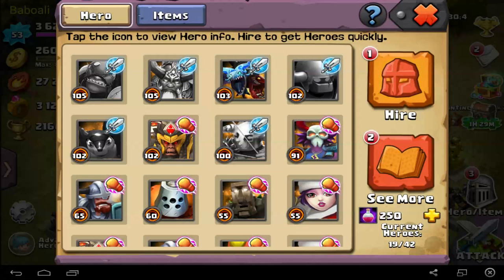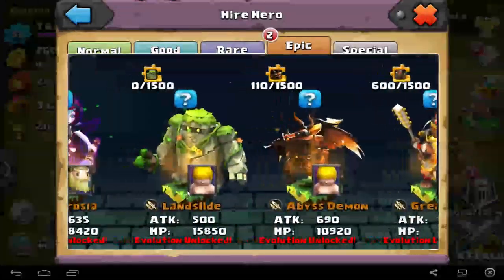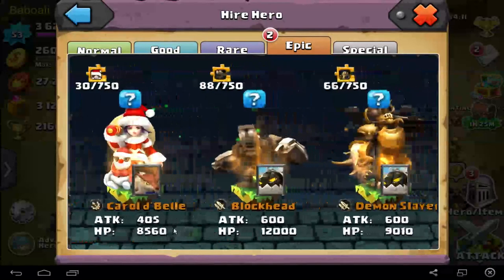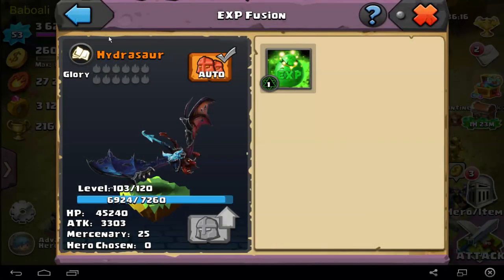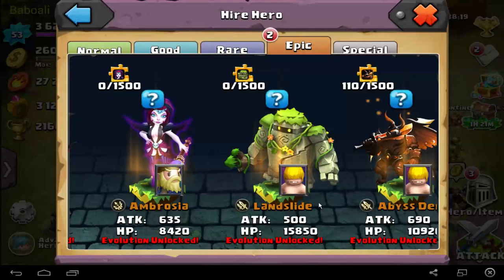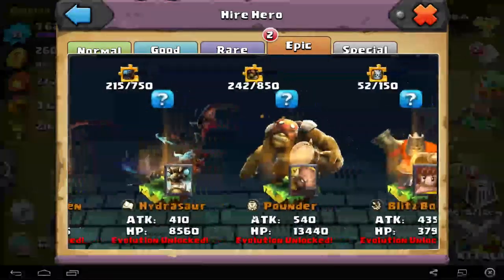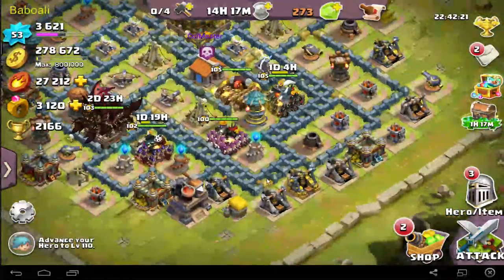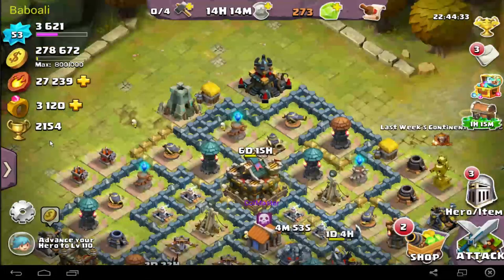Clash Of Lords 2 Troops Kombo wit hero skilss and heroes guide